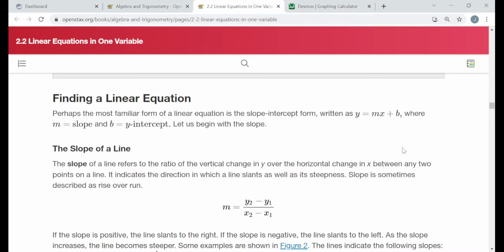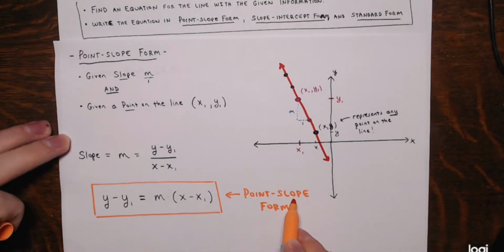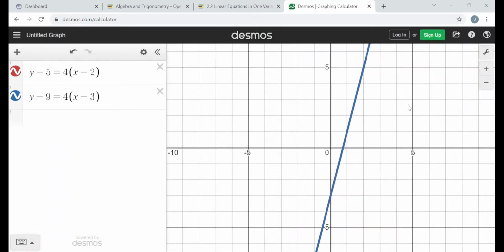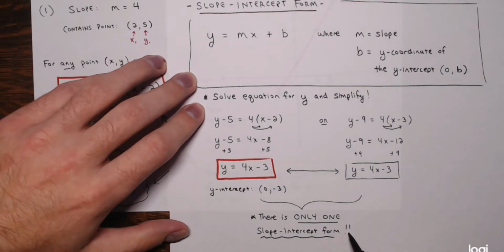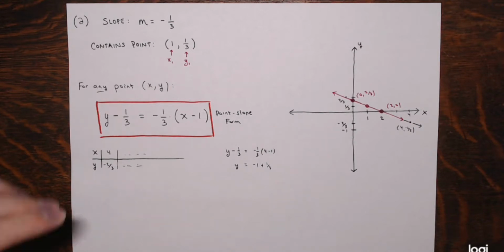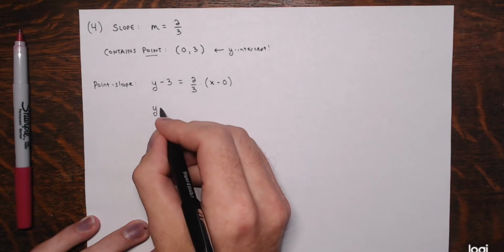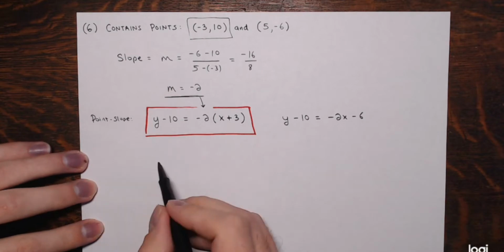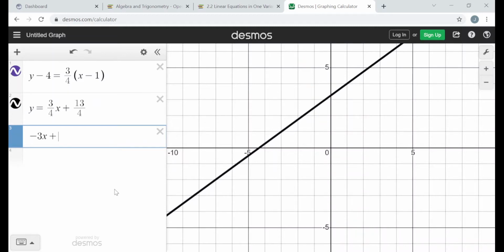Finding a Linear Equation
Intro – 0:00
Example 1 – 1:43
Example 2 – 38:00
Example 3 – 48:17
Example 4 – 53:31
Example 5 – 58:00
Example 6 – 1:02:57
Example 7 – 1:07:14
Example 8 – 1:10:57
Example 9 – 1:13:10